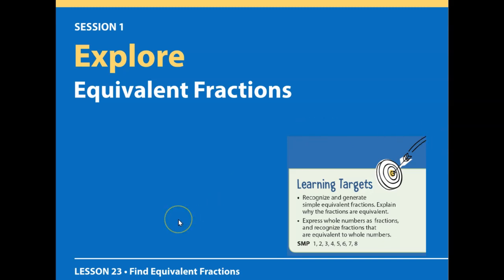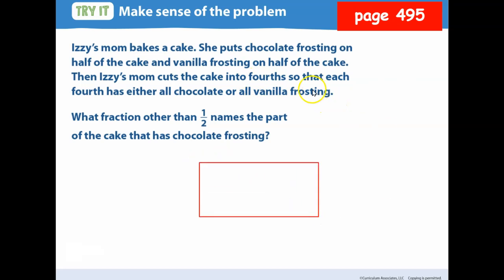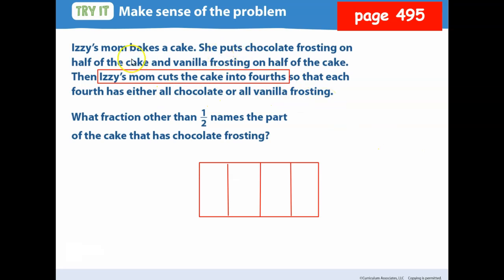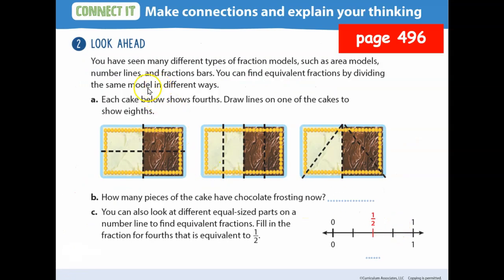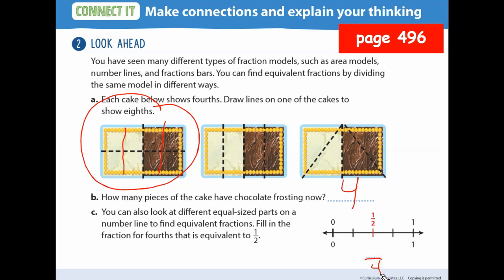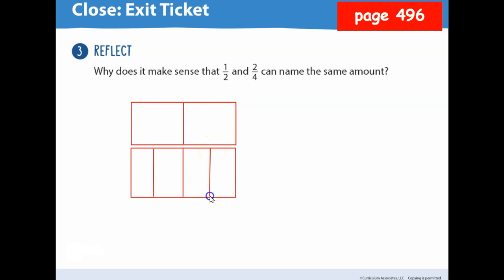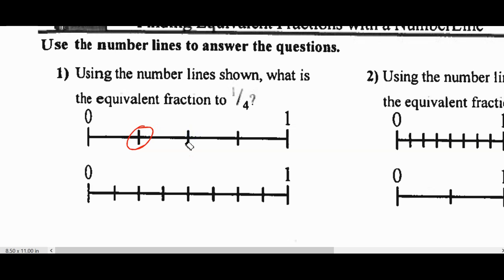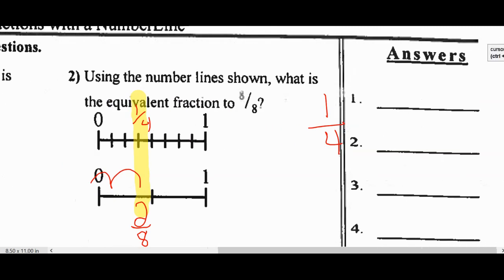3rd Grade Math Lesson 23 Session 1 video